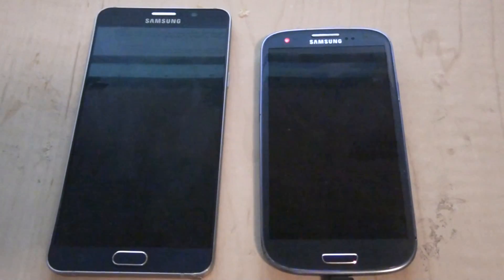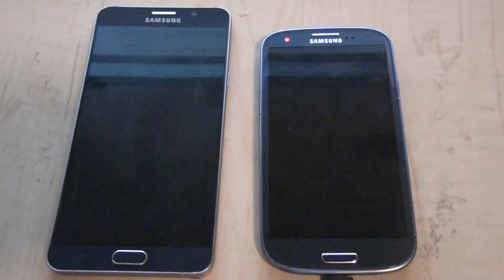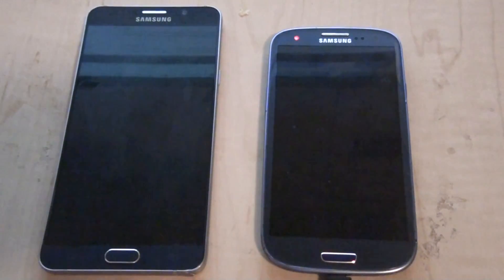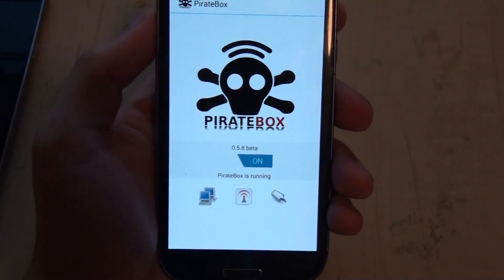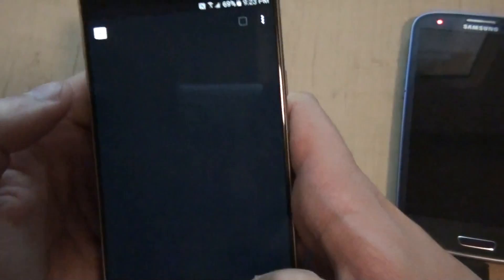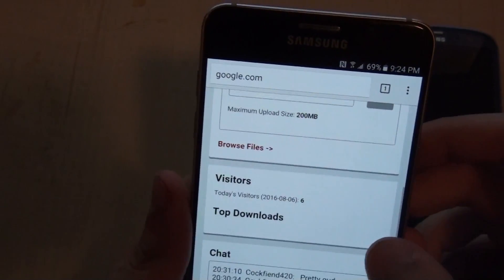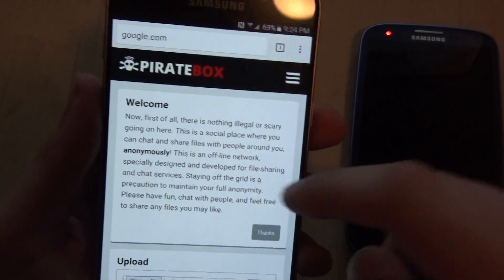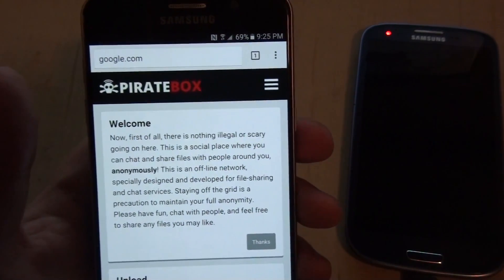PirateBox for Android - Turn your phone into an offline media server and chat!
I found this today and was extremely intrigued. I plan to make more videos related to this in the future, what do you guys think?